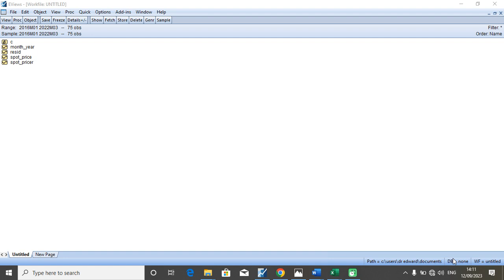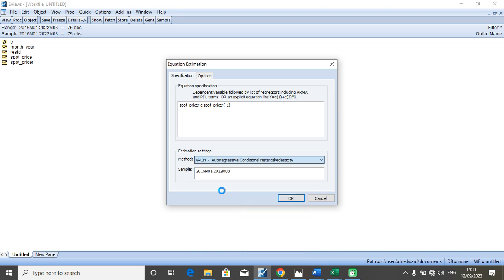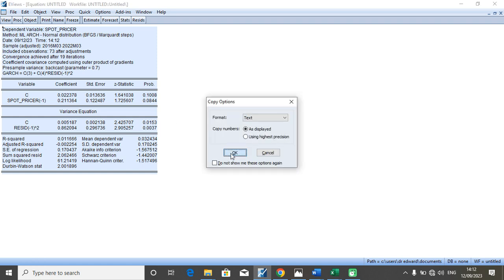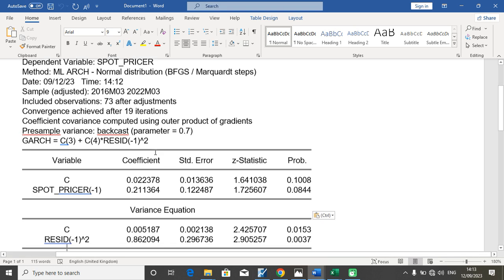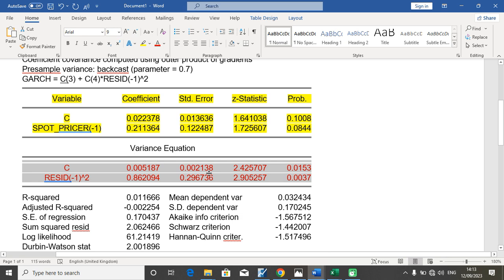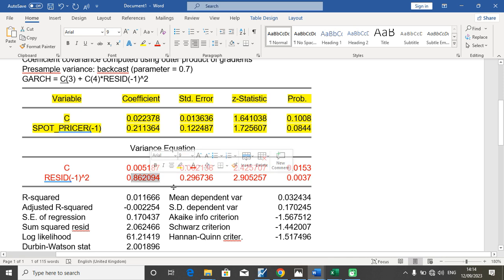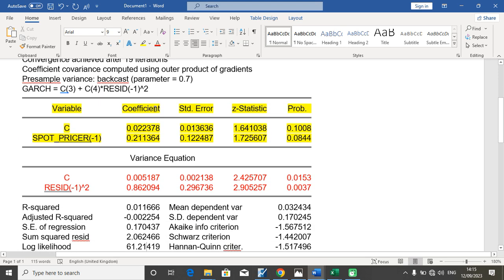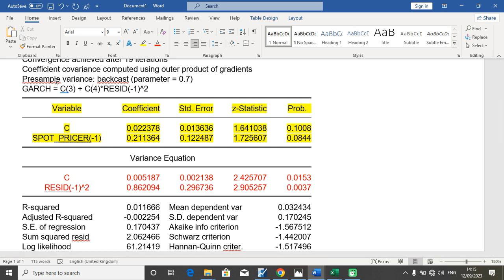ARCH ESTIMATION 3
ARCH ESTIMATION